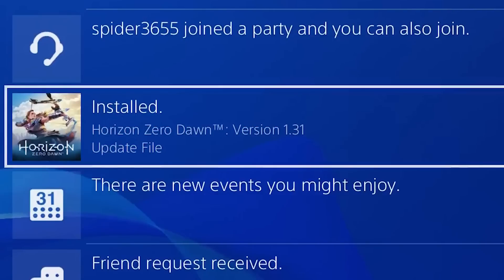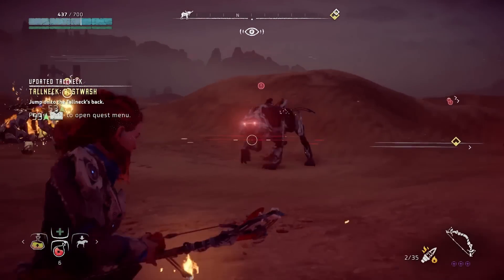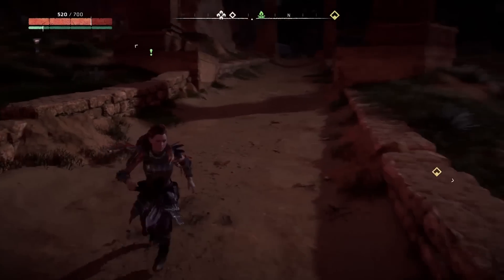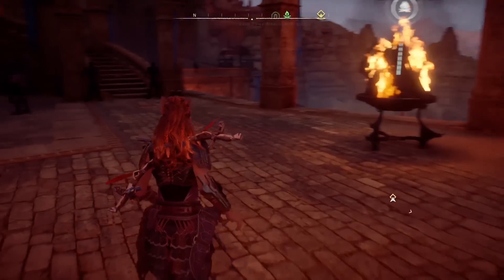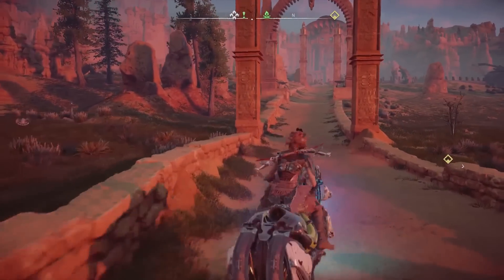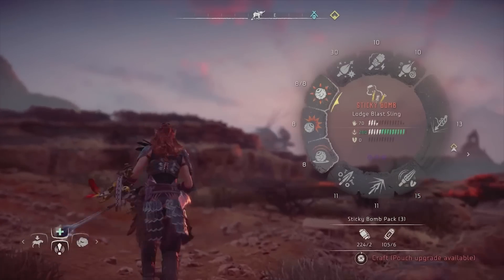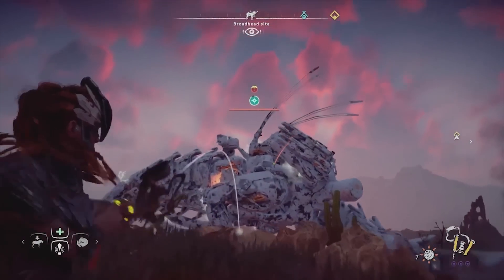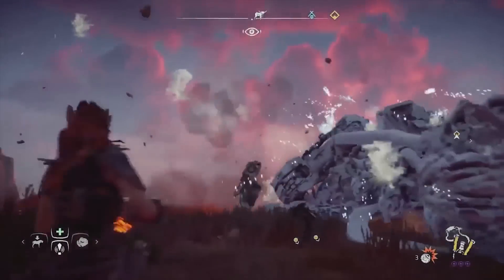Horizon Zero Dawn Patch 1.31 - WHAT DOES IT DO? (Horizon Zero Dawn 1.31 - Horizon 1.31)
Horizon Zero Dawn Patch 1.31 is here! All info for Horizon Zero Dawn 1.31 (Horizon 1.31) here! Horizon Zero Dawn New game Plus

Horizon Zero Dawn - MOST AMAZING PICTURES Picked by GUERRILLA GAMES (Photo Mode Competition Week 8):

Horizon Zero Dawn DLC Release date MORE CLEAR Because of GRAN TURISMO SPORT (Horizon Frozen Wilds)

Horizon Zero Dawn New Game Plus TIPS AND TRICKS FOR ULTRA HARD (Horizon Zero Dawn Tips And Tricks)

Horizon Zero Dawn - NEW LEVEL SYSTEM GOES BEYOND MAX LEVEL, But Why? (Horizon Zero Dawn Ghost Levels

Horizon Zero Dawn Tips And Tricks BEFORE YOU START NEW GAME PLUS (Horizon Zero Dawn New Game Plus)

Horizon Zero Dawn New Game Plus OUT NOW + NEW GEAR + NEW WEAPONS & WAY MORE (Horizon Zero Dawn 1.30)

Horizon Zero Dawn DLC - FIRST PICTURE OF NEW MACHINE?! OR SOMETHING ELSE? (Horizon DLC Frozen Wilds)

Horizon Zero Dawn DLC - NEW BEAR MACHINE SHOWN & More Potential New Machines in The Frozen Wilds

Horizon Zero Dawn DLC - Sony CONFIRMS MORE HORIZON CONTENT FOR YEARS TO COME! (Horizon Zero Dawn 2)

Horizon Zero Dawn DLC TRAILER SHOWN - NEW MACHINE & WAY MORE (Horizon Zero Dawn The Frozen Wilds)

Horizon Zero Dawn Tips and Tricks - BEST NEW MODS AFTER PATCH 1.20 (Horizon Zero Dawn Mods)

Horizon Zero Dawn 2 - FIRST LOOK AT HUGE MACHINE That We Will Be FIGHTING?! (Horizon Zero Dawn DLC)

Horizon Zero Dawn BEST ARMOR WILL BE NERFED In New Horizon Zero Dawn Patch (Horizon Zero Dawn Armor

Horizon Zero Dawn - Guerrilla Games SHOWS BIGGER MAP (Horizon Zero Dawn 2 - Horizon Zero Dawn DLC)

Horizon Zero Dawn DLC - TOP 5 THINGS I WANT: NEW AREA, NEW MACHINES & more (Horizon Zero Dawn 2)